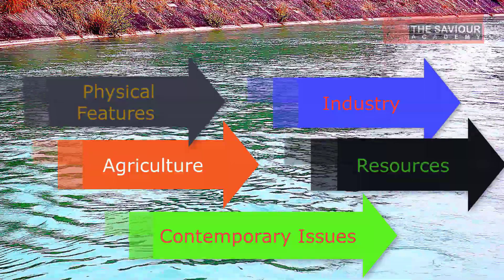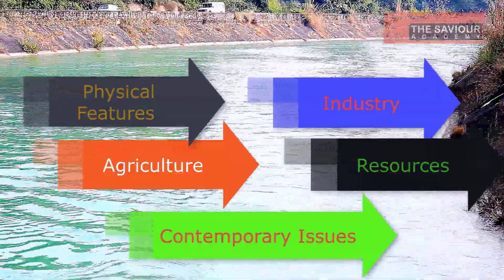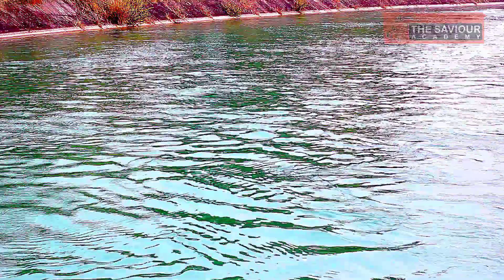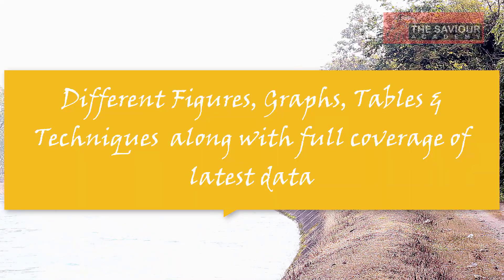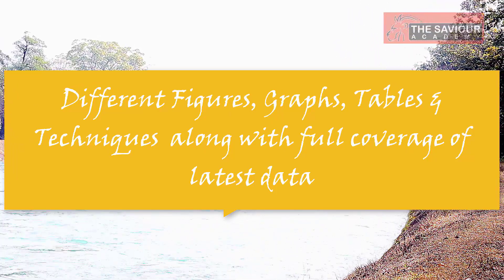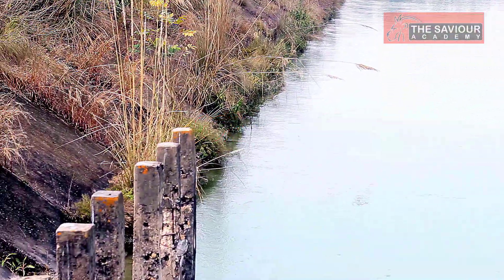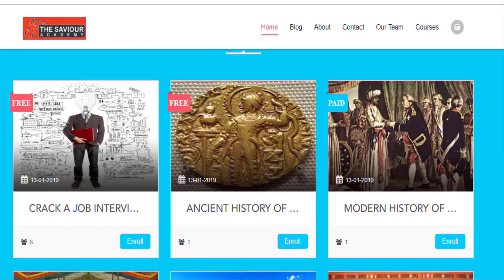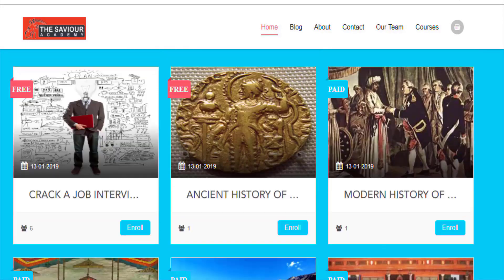Geography of India | Indian Geography for UPSC CSE Exam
Online E-Learning Classes “Geography of India” for UPSC CSE  Exam - 2020. This video gives an introduction to the diverse geography of India.